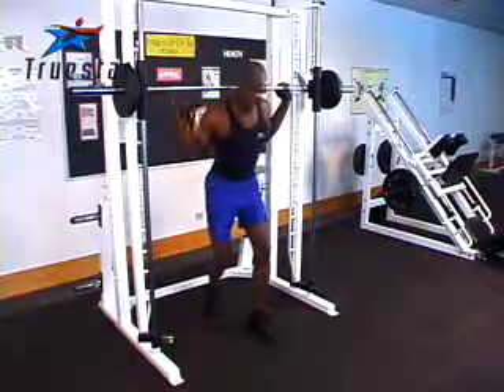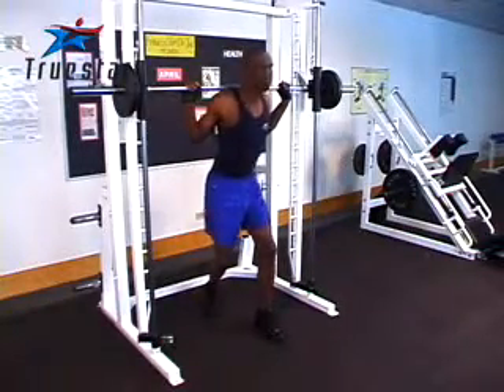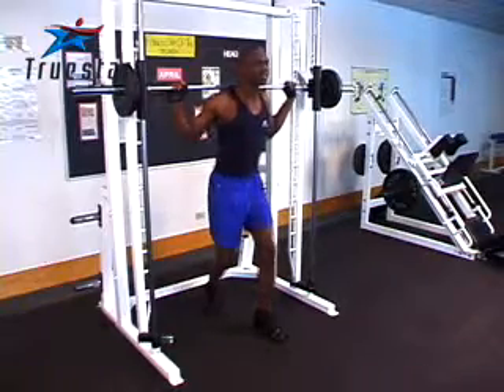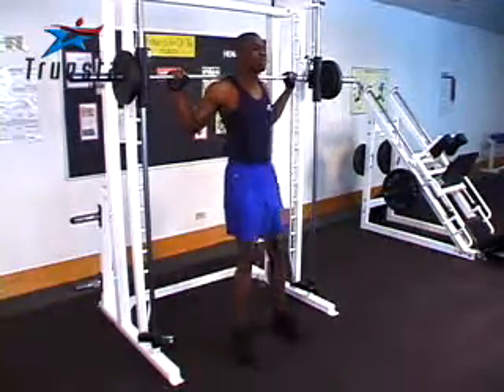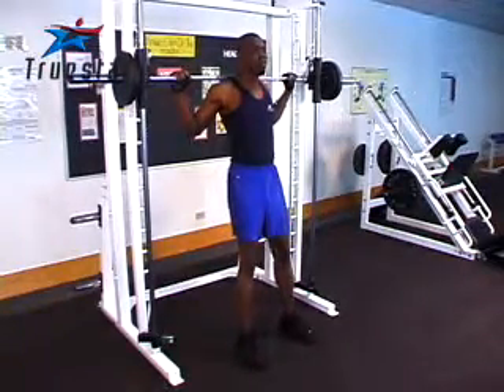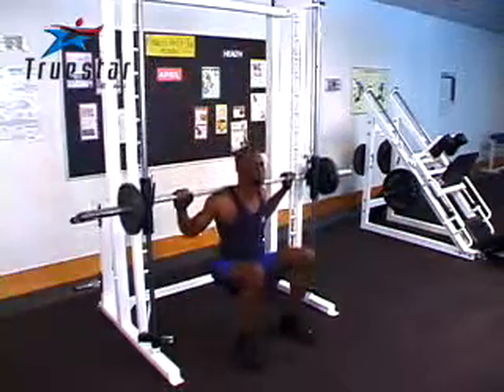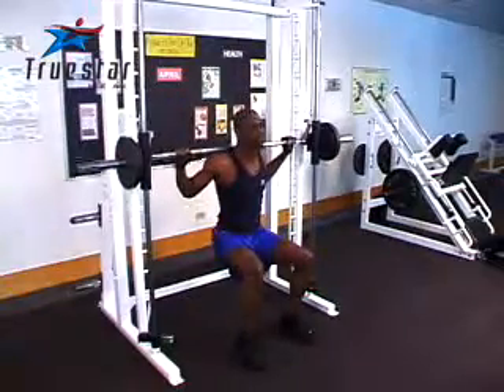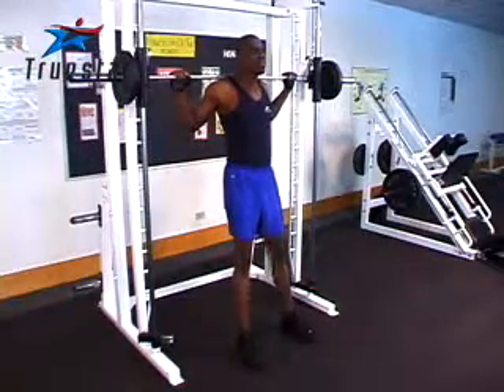Body Squat (smith machine) Adult Male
Stand up straight with your feet shoulder width apart, toes pointed forward. Rest the bar of a Smith machine on your upper back, just below your neck. Grasp the bar using an overhand grip, with your hands 3 to 5 inches wider than shoulder width apart.
"Bend at the hips and knees, bringing your buttocks toward the floor. Keep your back straight throughout the movement and make sure that your knees do not pass over your toes. When using a Smith machine remember to rotate the bar first to unhook the safety locks.
Lower your body to a 90-degree angle (your thighs should be parallel to the floor) and pause for a moment.
Without moving your back, straighten your hips and knees to the starting position. Keep your weight on the back of your feet, not on your toes.